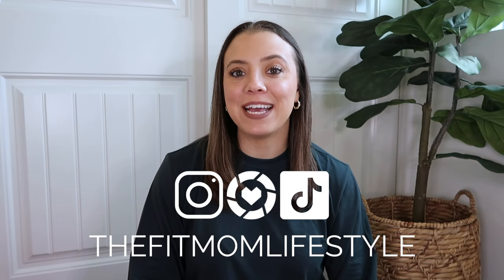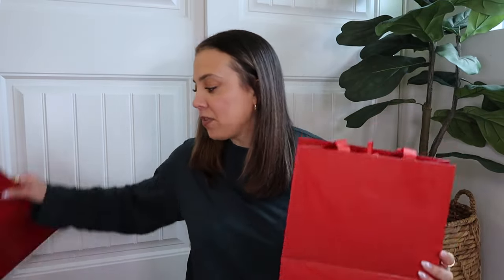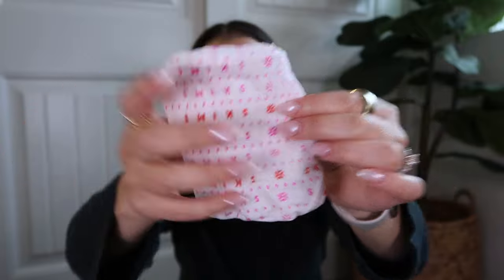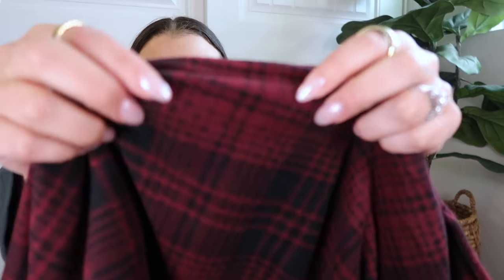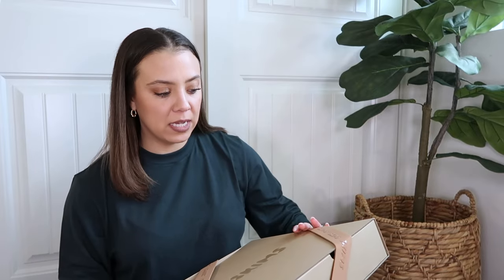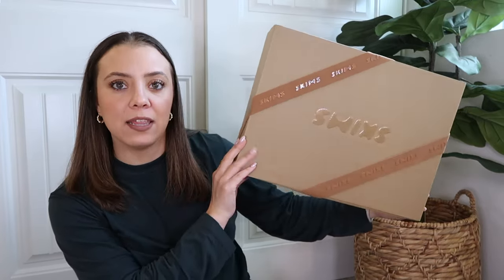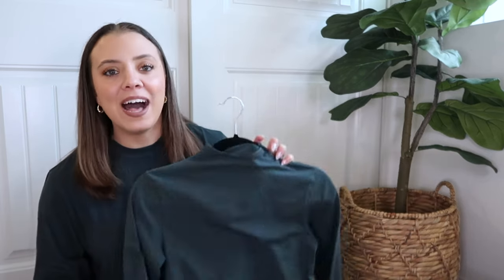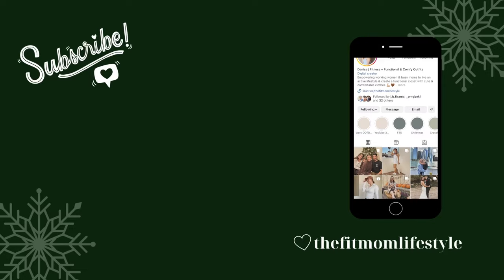VLOGMAS DAY 6 | Skims Holiday Haul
It's been a while since I've posted a Skims haul on my channel, but I am so excited about these new pieces. I found so many great items for the upcoming holiday season. Hope you enjoyed!

H O L I D A Y  L I N K S

Ana Luisa Paris Twisted Hoop Earrings

→ Gift Bag in Red

→ Gift Bag in Brick

→ Fits Everybody Thong Pack | Pink Fair Isle Multi | Medium

→ Fleece Unisex Sleep Set | Wine Plaid | Medium

→ Boyfriend Long Sleeve Set | Glacier Fair Isle | Large

→ Cozy Knit Pullover | Brick Buffalo Check | Large/XLarge

→ Soft Lounge Long Sleeve Dress | Brick | Large

→ Soft Lounge Long Slip Dress (mentioned)

→ Cotton Jersey T-Shirt | Spruce | Large

→ Cotton Jersey Long Sleeve Turtleneck | Spruce | Large

→ Boyfriend Long Sleeve | Cypress | Medium

→ Boyfriend Long Sleeve | Wine | Medium

♡ Danica